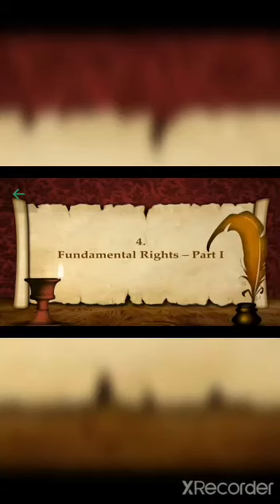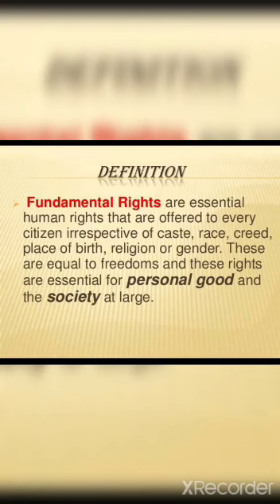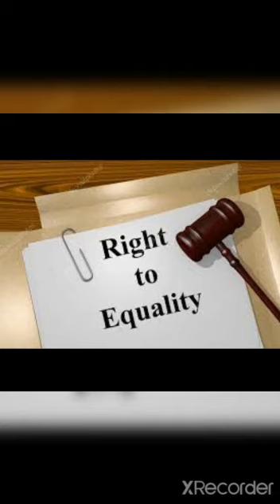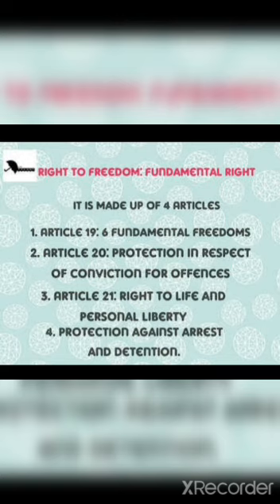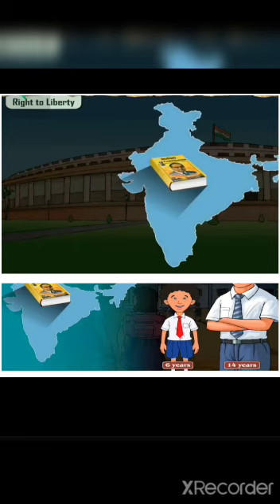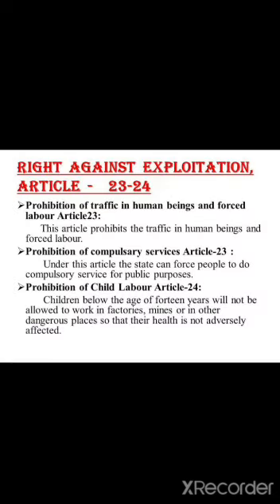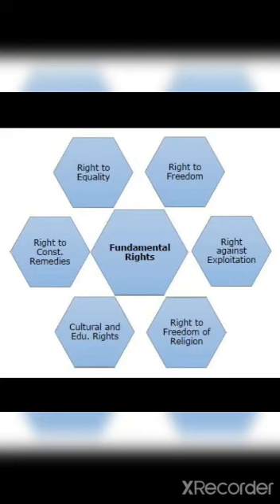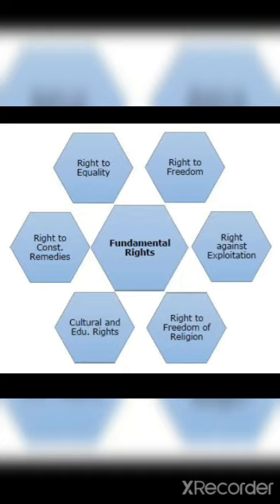Fundamental rights part 1